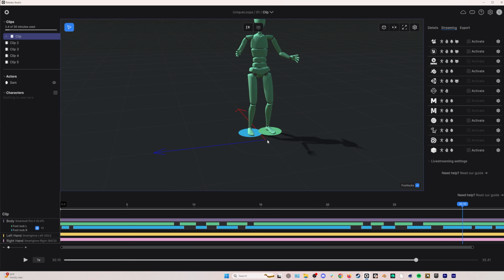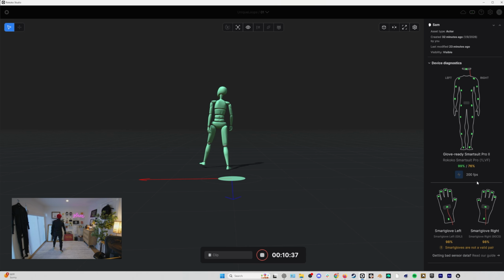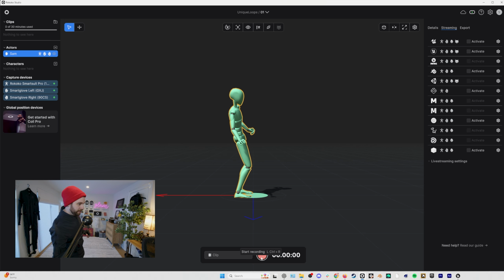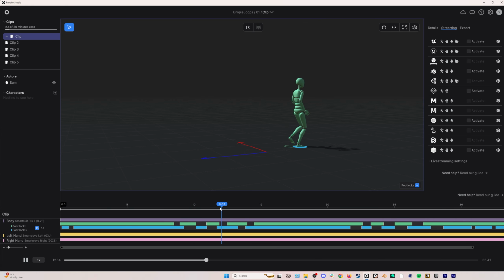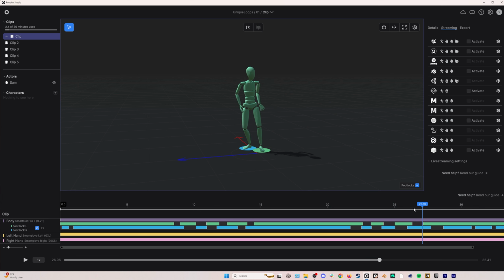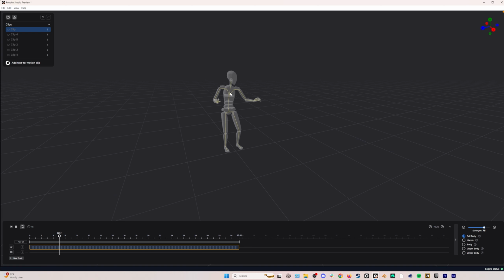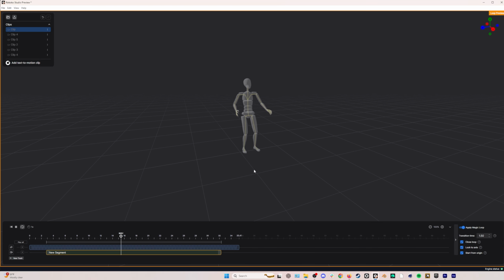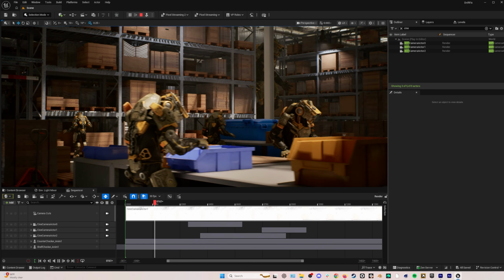Making Mocap Loops that MOVE in Space | Rokoko Tutorial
In this video we walk through how to create Rokoko motion capture loops that are seemless but still transform through the environment!